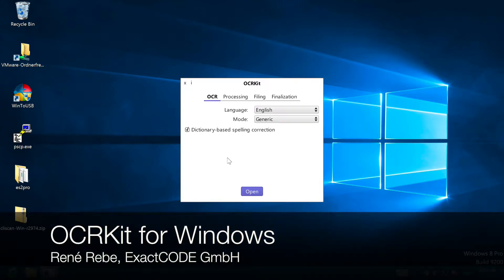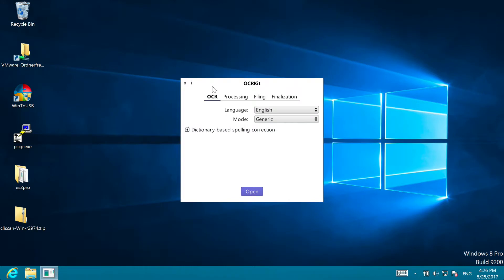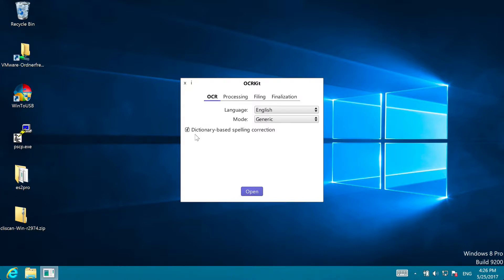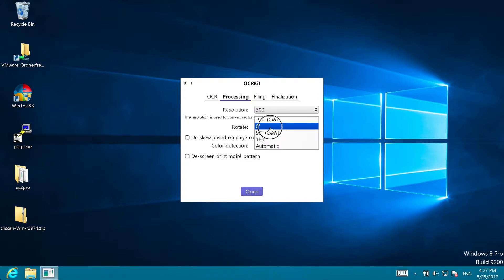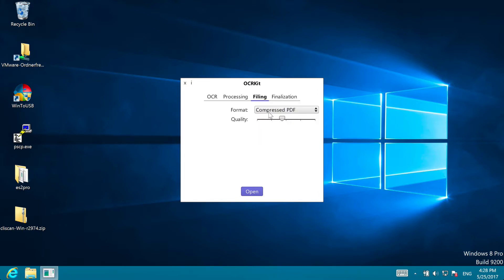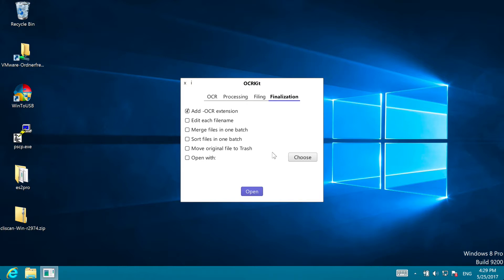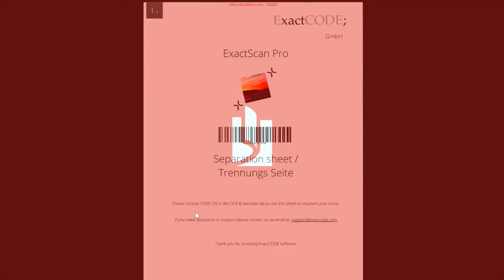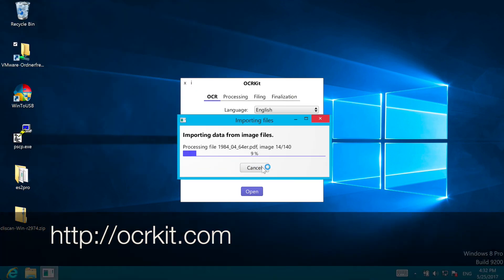OCRKit for Windows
A short instruction to our new Windows version of OCRKit. After developing OCRKit for Mac for 10 years, it is time to also support Windows and Linux, too!